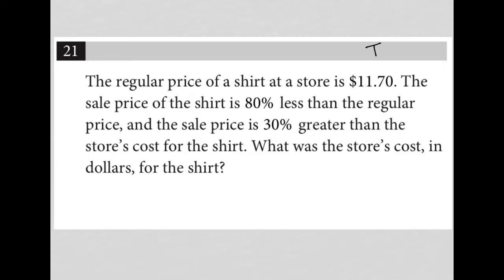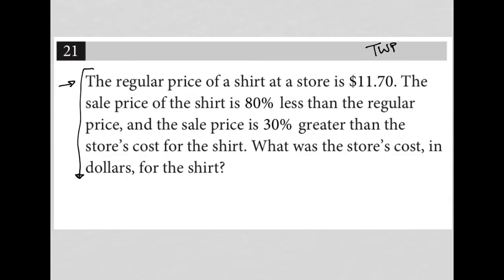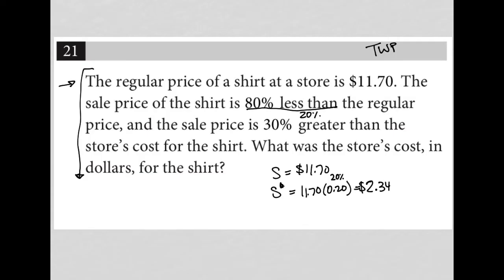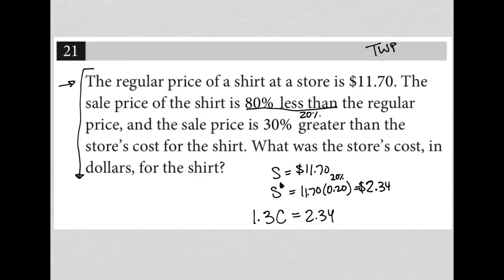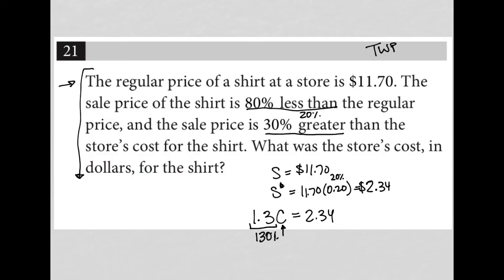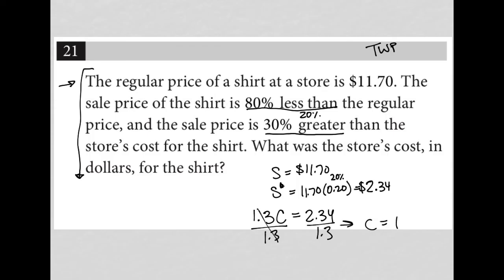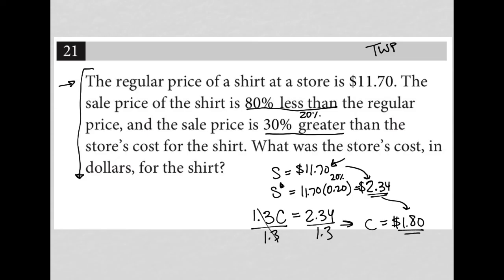The regular price of a shirt at a store is $11.70. The sale price of the shirt is 80% less than....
Nonadaptive Digital SAT Practice Test 3 Module 1 Question 21:

The regular price of a shirt at a store is $11.70. The sale price of the shirt is 80% less than the regular price, and the sale price is 30% greater than the store's cost for the shirt. What was the store's cost, in dollars, for the shirt?